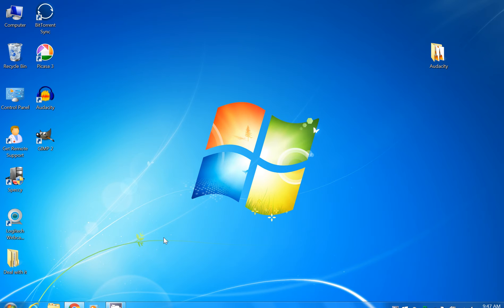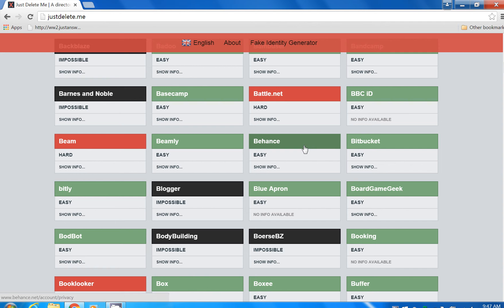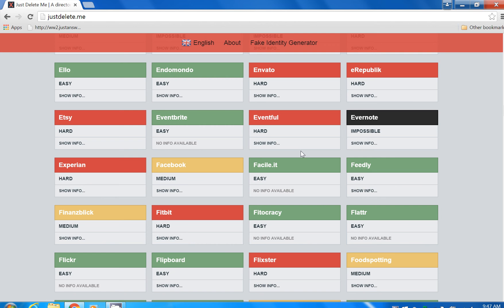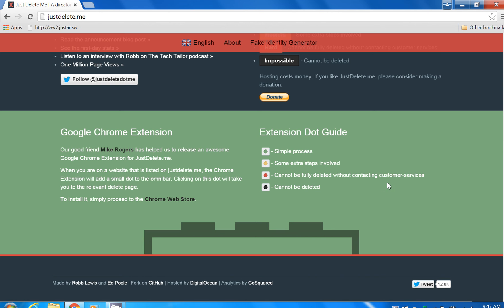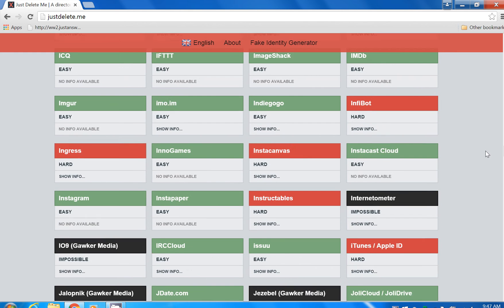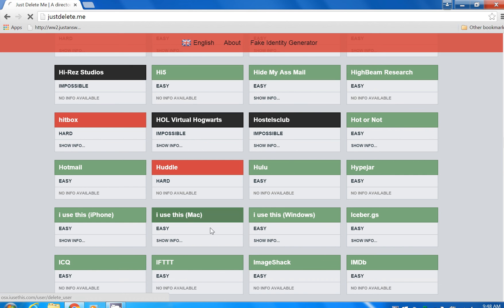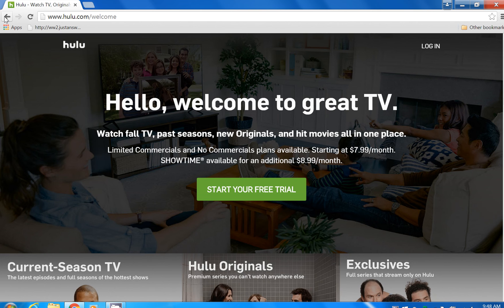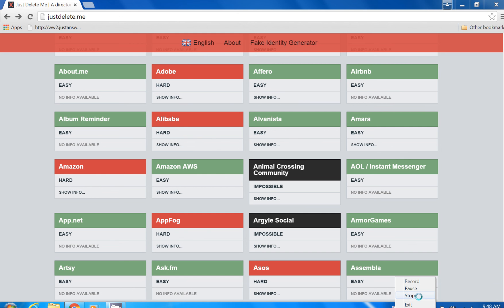Unsubscribe or Delete Internet Accounts Easily Video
Unsubscribe or Delete Internet Accounts Easily with this neat website that rates the difficulty on removing your personal data from websites.